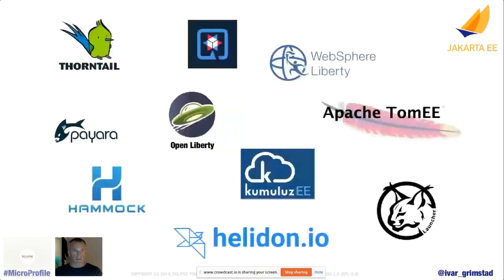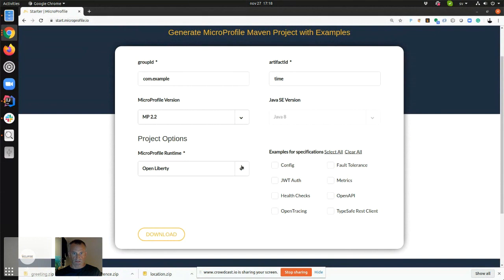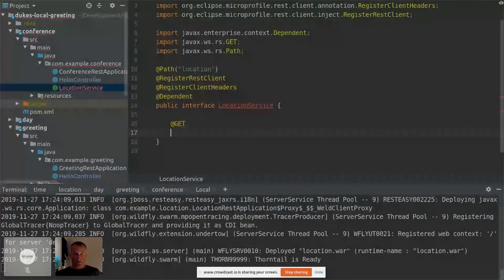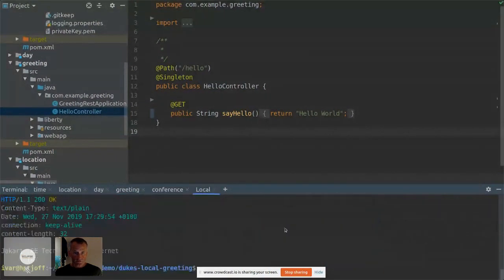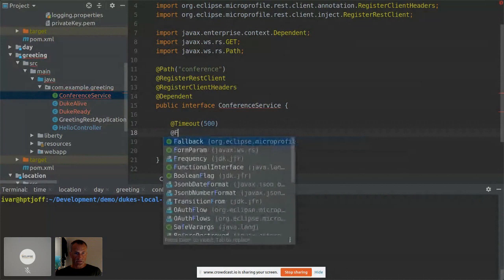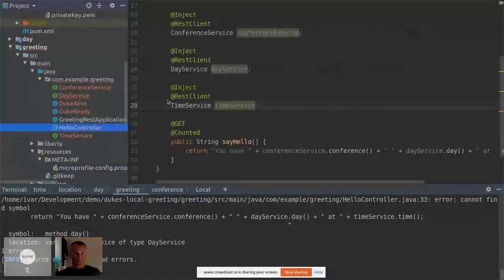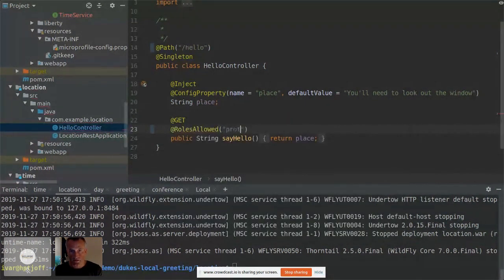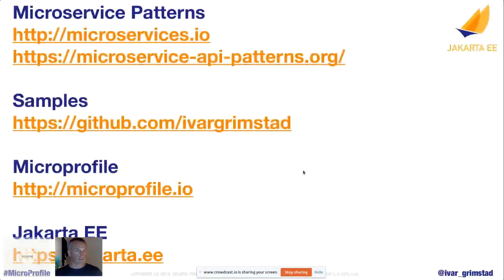Eclipse MicroProfile in Practice | Jakarta Tech Talk - November 2019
Eclipse MicroProfile provides a set of APIs for creating cloud-native microservices. In this session, I will start with a blank sheet and build a set of well documented, configurable microservices that communicates with each other in a secure and fault tolerant way using implementations from a wide range of vendors.

///GET SOCIAL!